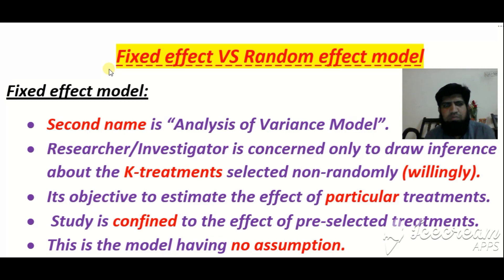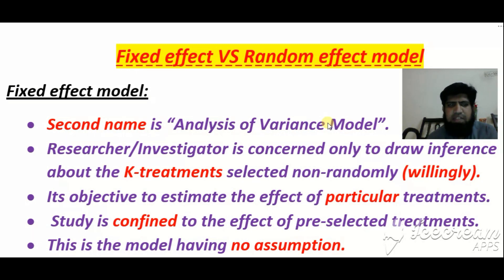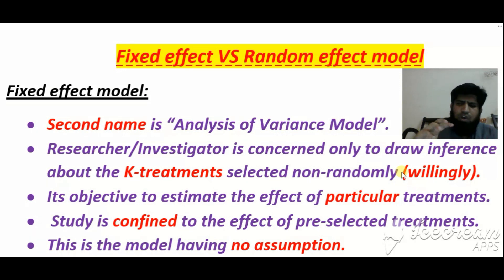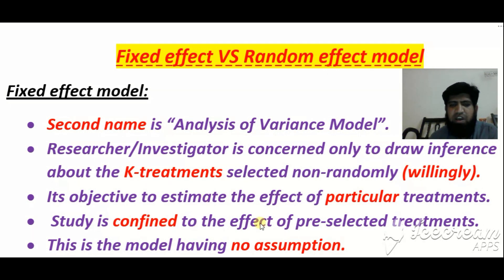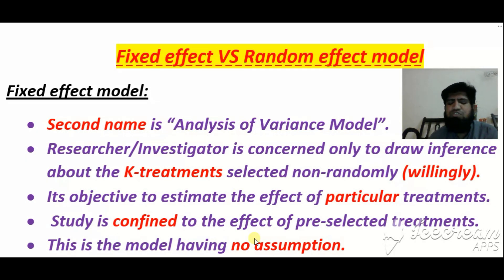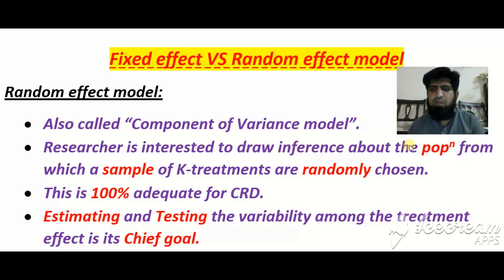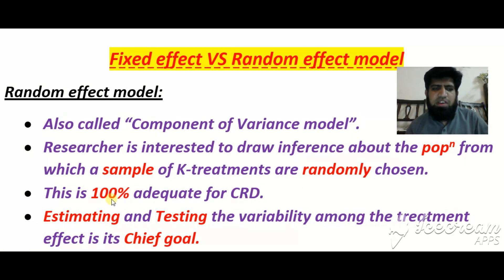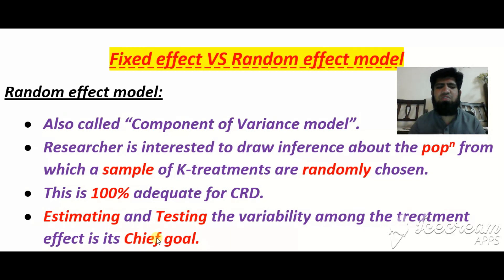Fixed effect vs Random effect model 😑🙂| Simplest✍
In this video i have discussed the main difference b/w FIXED EFFECT MODEL & RANDOM EFFECT MODEL. This question is often asked by the specialist of experimental design . i explained in much desi language to convey its main theme.